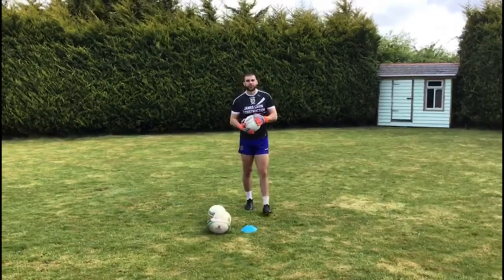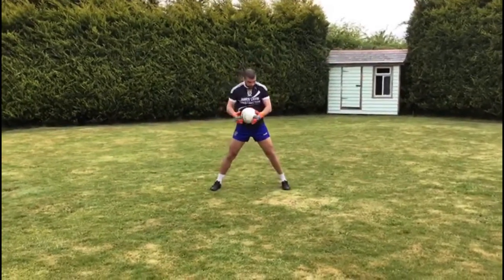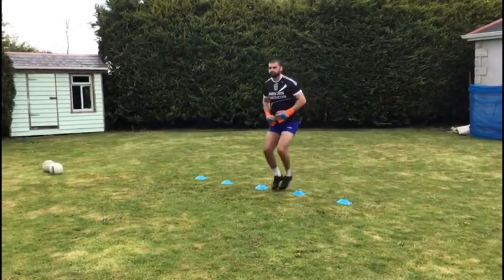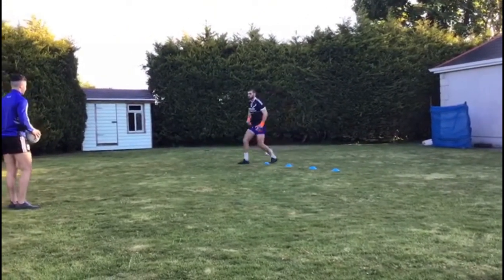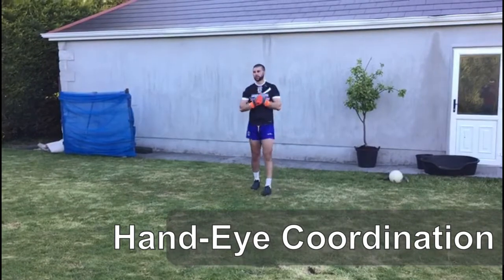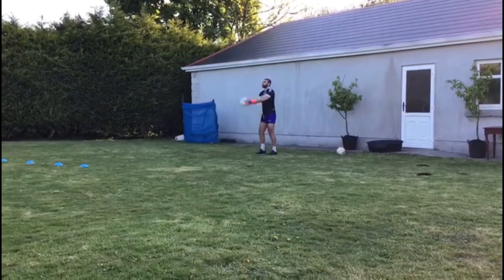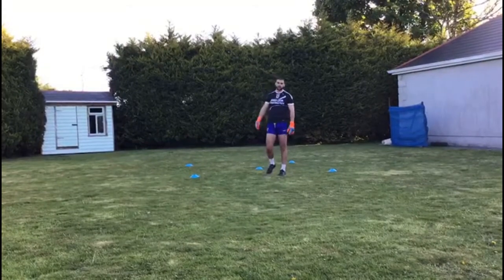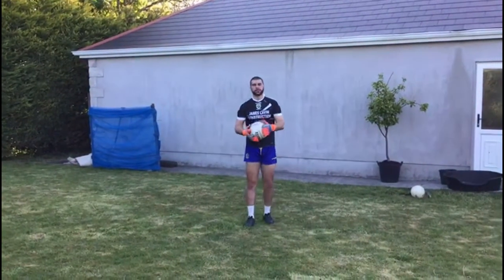At Home Gaelic Training 7 - Goalkeeping Skills with Colm Lavin - Roscommon Sports Partnership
County Roscommon Goalkeeper Colm Lavin focuses on more goalkeeping skills as part of our 'At Home Gaelic Training' series. Join him for a warm-up, footwork drills, core exercises, drills for handling, reactions and hand-eye coordination.

What you'll need:
- A football (or two)
- A rugby ball/ tennis ball or sliotar
- Cones or alternative such as water bottles

Most of the drills can be done alone but if you have someone in your family that can help even better!